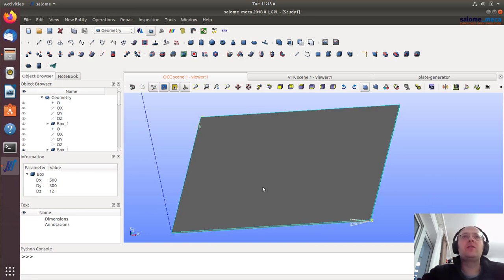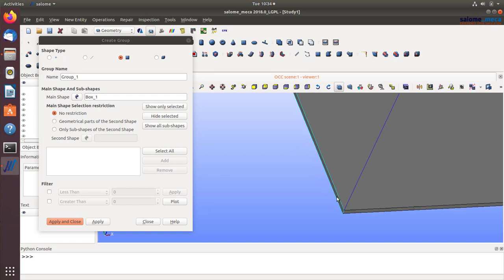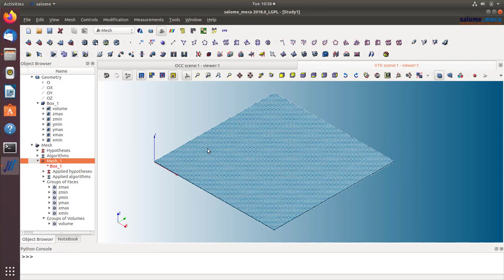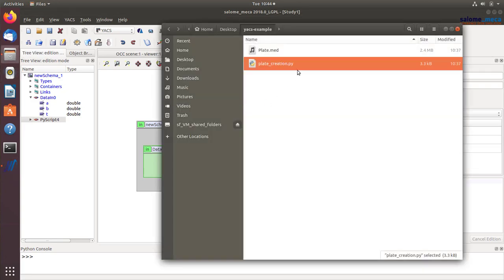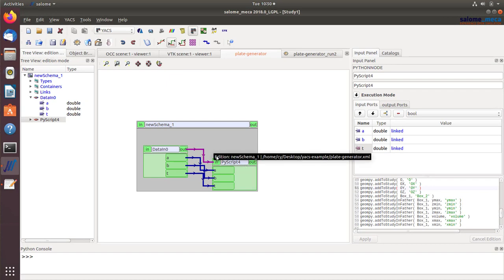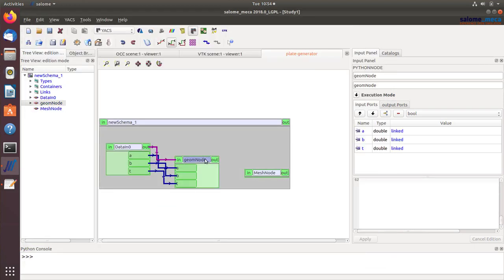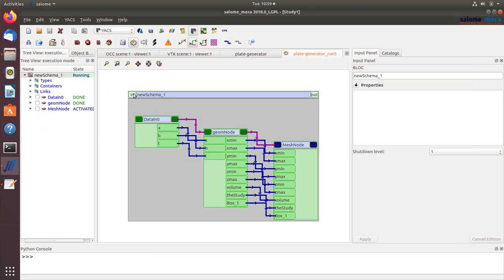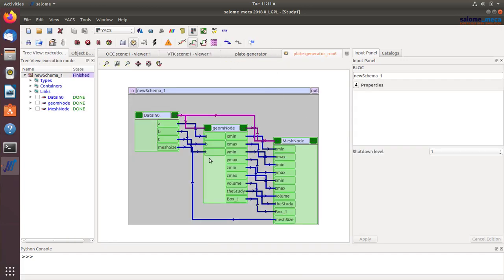[Salome Automation 2 ] Automating Geometry and Mesh Creation with YACS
If you haven't watched the first video of the Series, I recommend you to start here:

In this video, I will teach you:
- How to Create and Mesh a plate in Salome
- How to Extract the Python code
- How to use YACS to create an automation which can create a parametric meshed model

I am starting to use Ubuntu in this video, because in the next video, I will be showing you how to simulate all that with Code_Aster and improve this automation. Unfortunately, this process doesn't work yet in the windows version, so do like me, create a virtual ubuntu machine and use the ubuntu version.

Cyprien